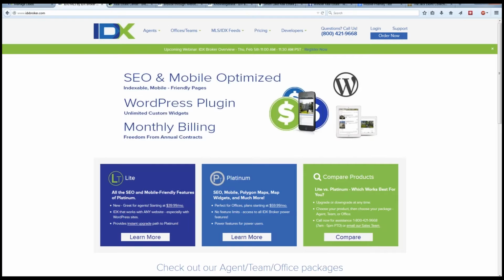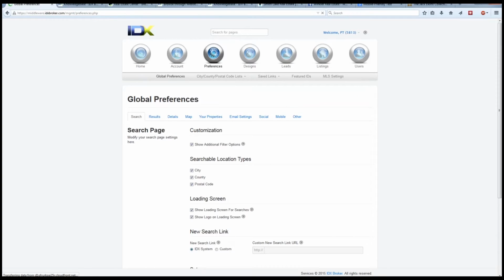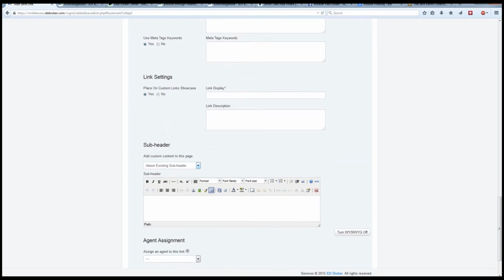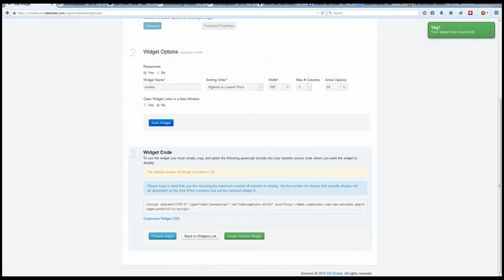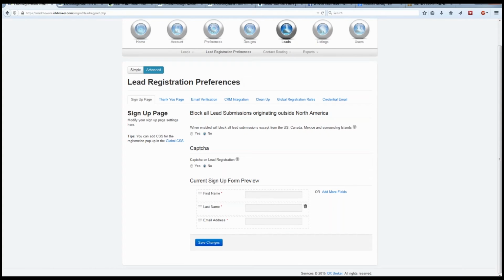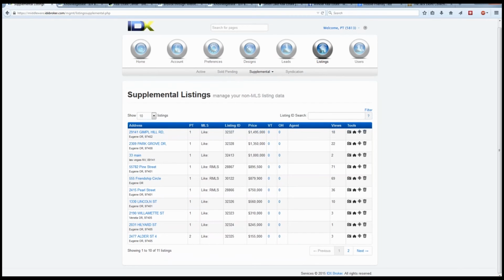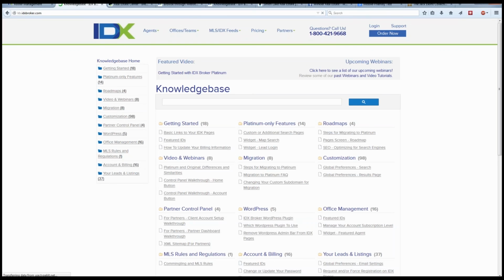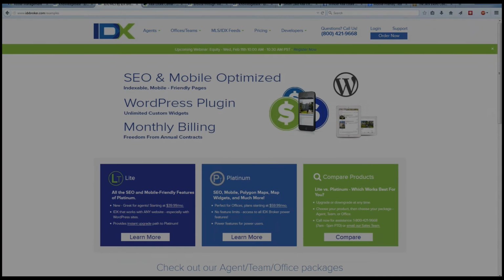IDX Broker Overview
Get an overview of the IDX Broker system. Learn the basics, get familiar with our system, and set yourself up for success!

For more information about IDX Broker Platinum and Lite, designed for real estate agents, teams and offices, visit our